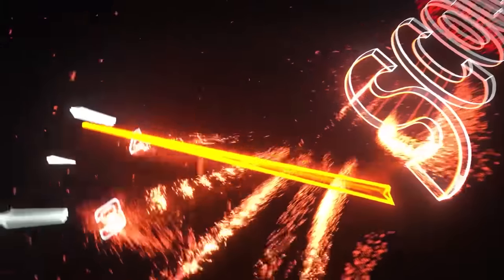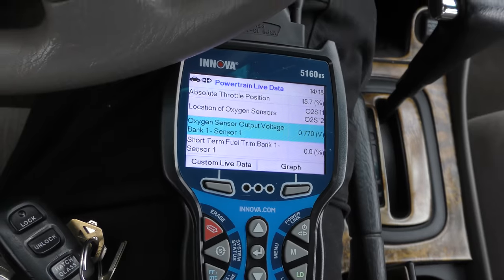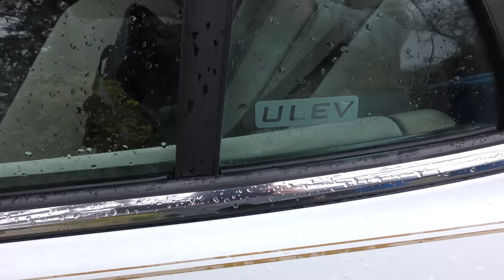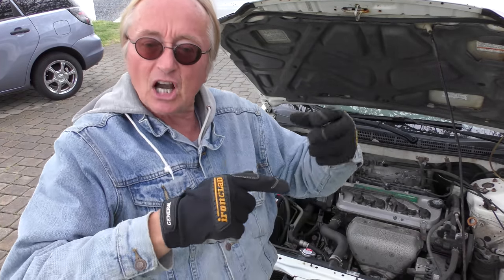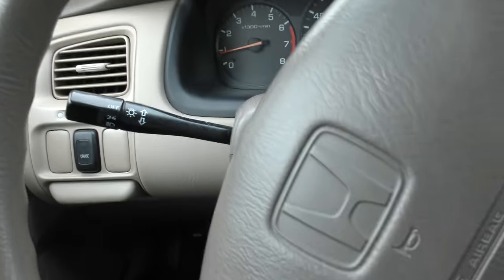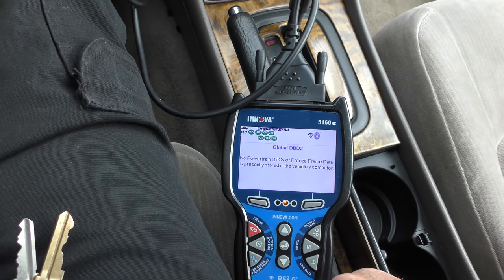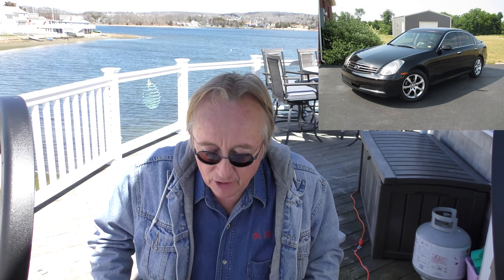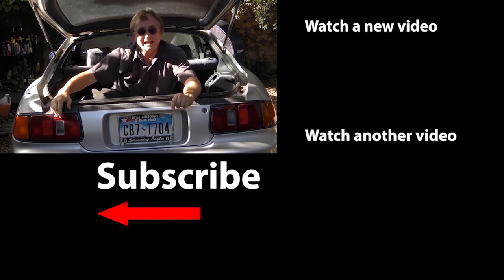Never Install This on Your Car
Oxygen sensor replacement. Never Install This on Your Car. How to replace a oxygen sensor in your car, DIY and car repair with auto mechanic Scotty Kilmer. How to replace air fuel ratio sensor. Things not to do when changing an oxygen sensor on your car. How to check bad oxygen sensor. Oxygen sensor location, inspection, removal and repair. Car advice. DIY car repair with Scotty Kilmer, an auto mechanic for the last 53 years.

⬇️Scotty’s Top DIY Tools:
1. Bluetooth Scan Tool
2. Mid-Grade Scan Tool
3. My Fancy (Originally $5,000) Professional Scan Tool
4. Cheap Scan Tool
5. Dash Cam (Every Car Should Have One)
6. Basic Mechanic Tool Set
7. Professional Socket Set
8. Ratcheting Wrench Set
9. No Charging Required Car Jump Starter
10. Battery Pack Car Jump Starter

1. Bluetooth Scan Tool
2. Cheap Scan Tool
3. Professional Socket Set
4. Wrench Set
5. No Charging Required Car Jump Starter
6. Battery Pack Car Jump Starter

►Here's our weekly video schedule:
Tuesday: Auto repair video
Wednesday: Viewers car mod show off
Thursday: Viewer Car Question Video AND Live Car Q&A
Friday: Auto repair video
Saturday: Second Live Car Q&A
Sunday: Viewers car show off